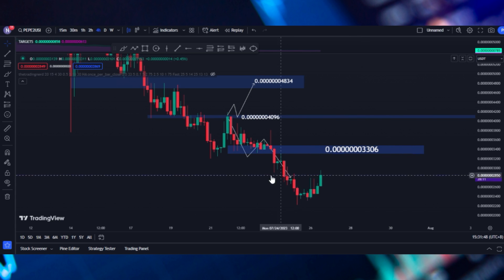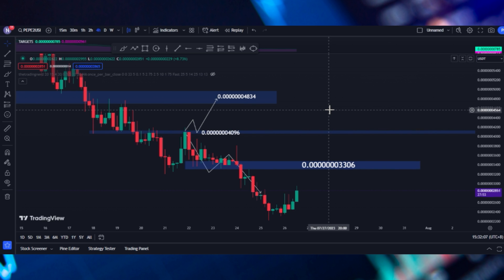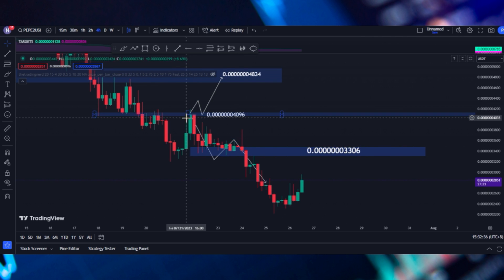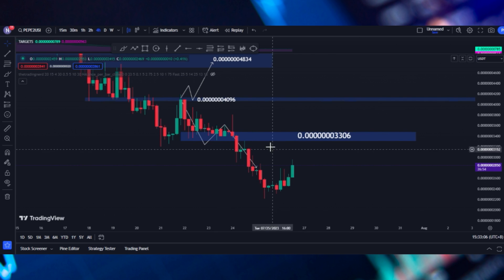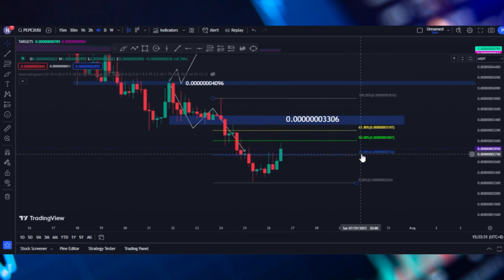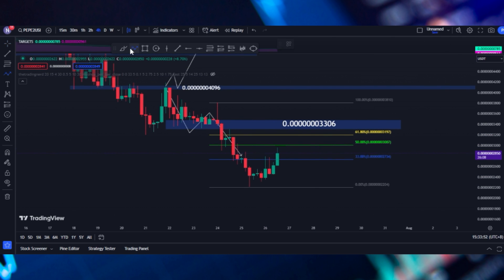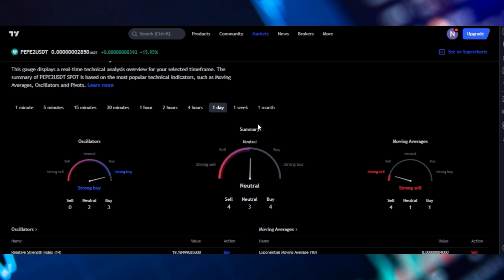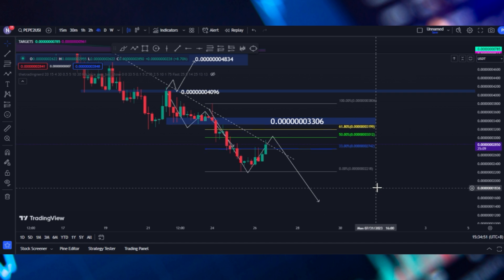Why PEPE 2.0 Coin Has Been Down Lately (Price Prediction)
PEPE 2.0 keeps on going down lately and here is a price prediction video to keep you up to date and informed about its current market.